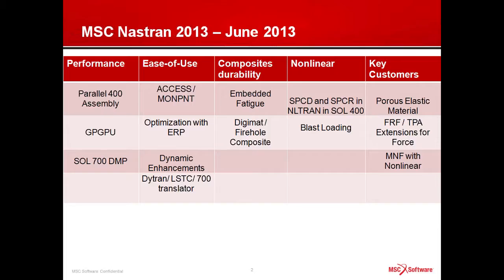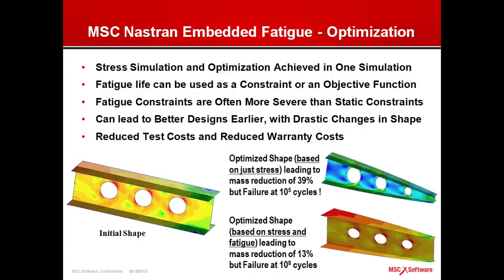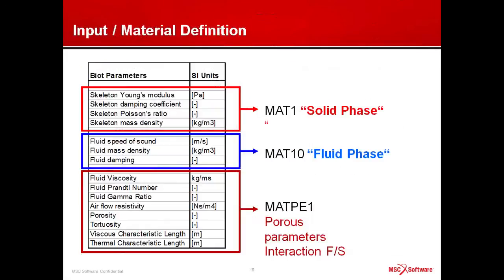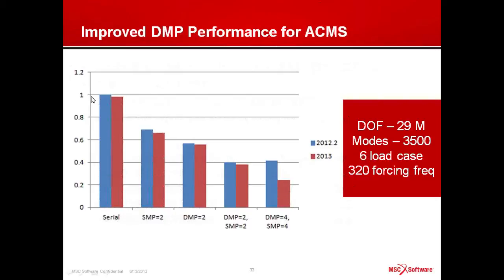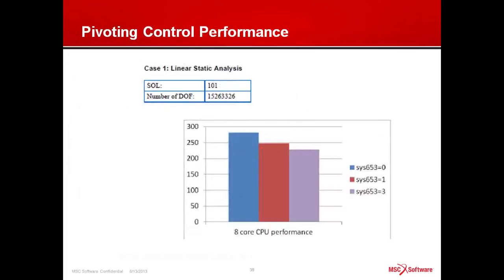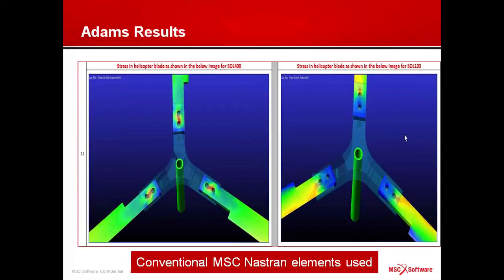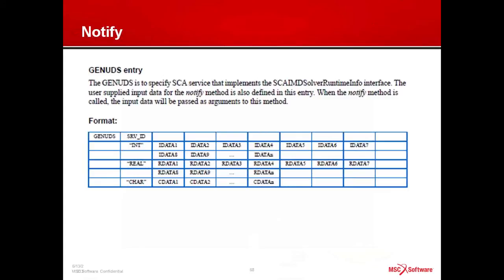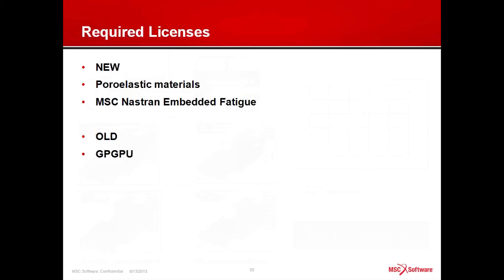MSC Nastran 2013 Release Highlights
MSC Nastran 2013 is designed to help engineers to improve the life and quality of product designs through enhancements in Durability studies, Acoustics, Contact, High Performance Computing, Optimization, and Nonlinear Analysis. A few of the key enhancements include:
• Integrated fatigue analysis capabilities
• Fatigue life design responses for optimization
• Poroelastic material model for to simulate trim materials
• Export of Adams MNF file of preloaded structures
• Enhanced user defined subroutine interface
• Ignition times for multiple detonations
• 1D-3D and 2D-3D axisymmetric mapping for blast loads
• Parallel performance improvements

This webinar will discuss the key new features, and how users can benefit from these enhancements.

• New capabilities of MSC Nastran 2013
• How you can benefit from the new functionality

• CAE Analysts
• Product Design Engineers
• Engineering Managers
• Current MSC Nastran users

WE_MSCN_20130613